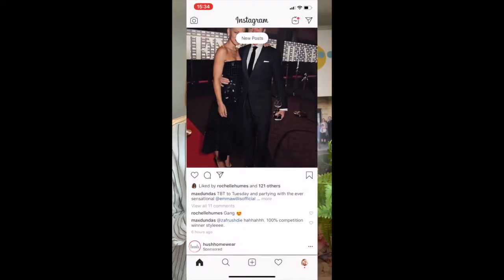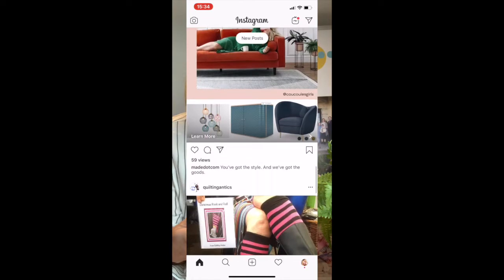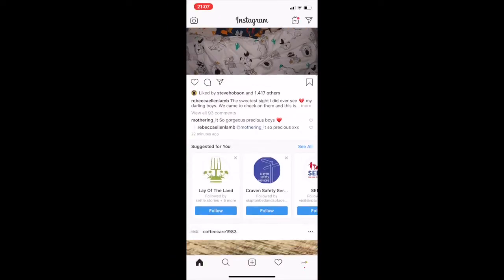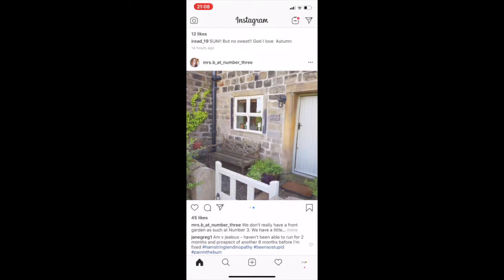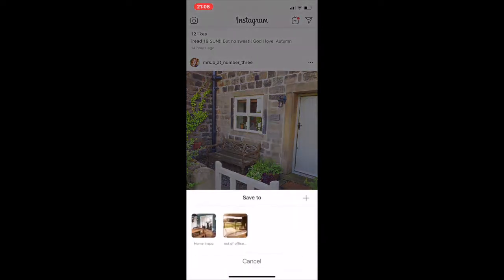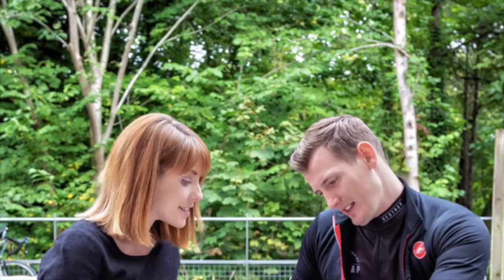Drop Kick Episode 1:Using the Instagram Saves feature to get seen by more people.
With Instagram announcing it's putting less emphasis on the likes button, the 'saves' feature is becoming more important for how your content performs. Here we look at what it is and how to produce content that gets people hitting 'save'. If you like this let me know on Instagram itself (@commskick)